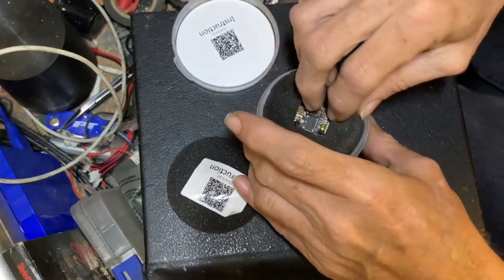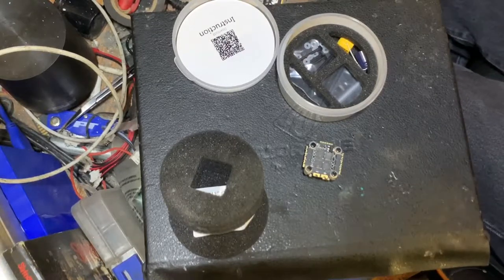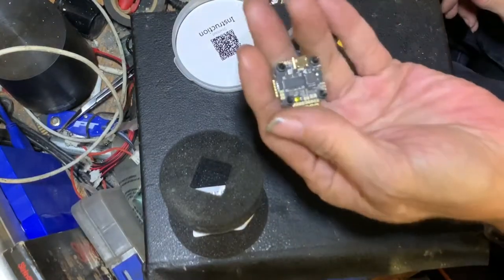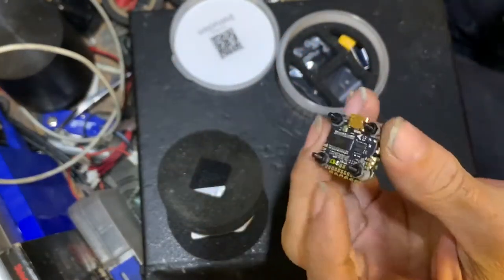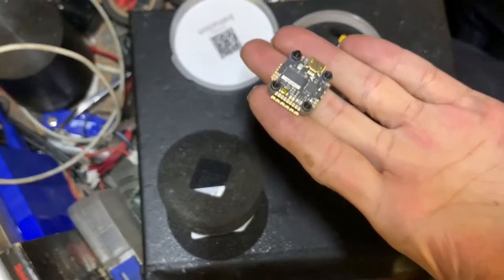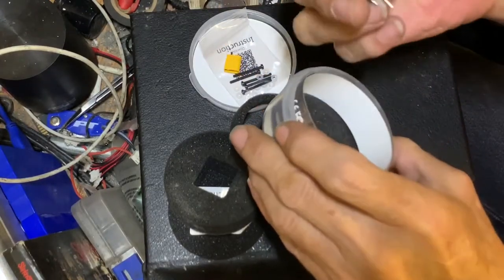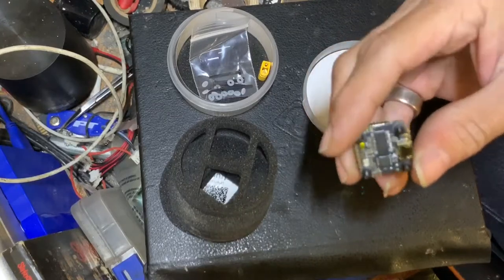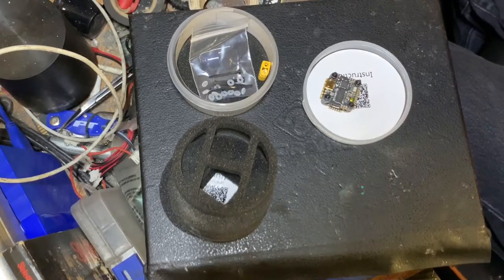The Mamba F411 Nano Stack EXPLAINED!!🤘🏻🔥👌🏻‼️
Well I received this stack from Diatone and I am planning on using it for the Maximus FPV Byte V2 2” quad and was just looking it over and scanned the QR code inside the box and it gives you the link to Diatone website where then you find there are three versions. V1.0, V1.1, and V1.2!!? Says “make sure you know your version” so I was like GREAT!! So went pondering for the answer the easy way..looking at pin outs and videos etc...NOTHIN!! Couple vids out there on it but NO ONE really mentions it! And come to find out there are even two other versions of 1.1 and 1.2!! Pinned and soldered!! Motor mapping signal wires that is. So I had to do it the good old fashioned way FOR MY SANITY!! Hahaha so thought I would share what I found out for there might be more like me out there CMON!!! Hahahaha yeah FOV NUTZZZ!! So here’s my lil tell what I know show! Have a super fine one! Talk soon! L8r, I’m OUTTA HERE!! -Turbo.